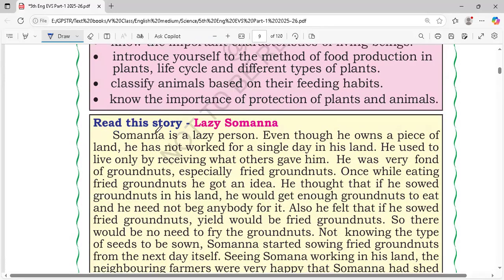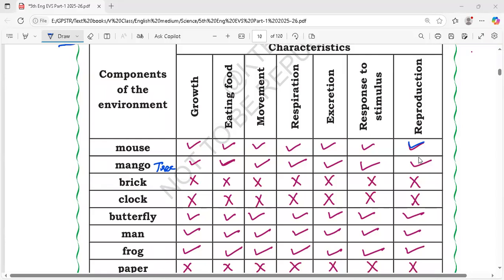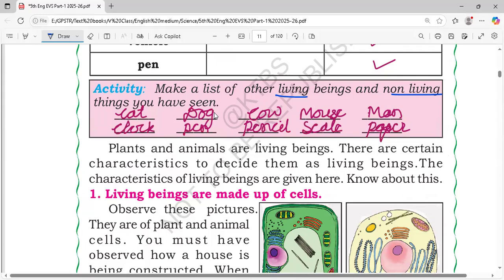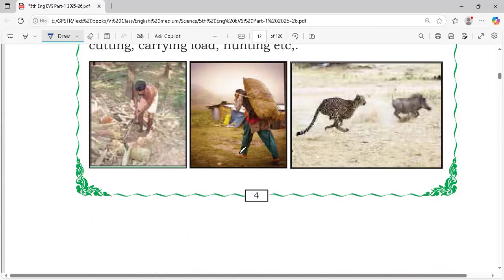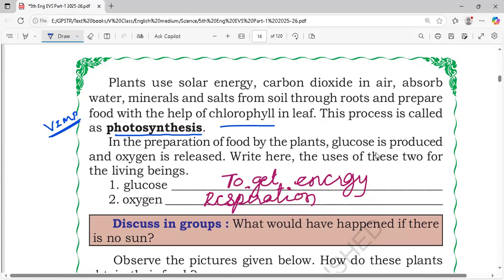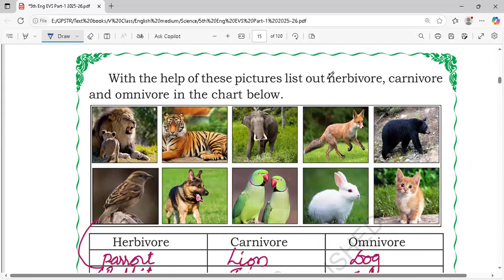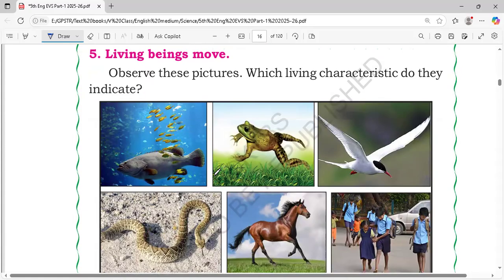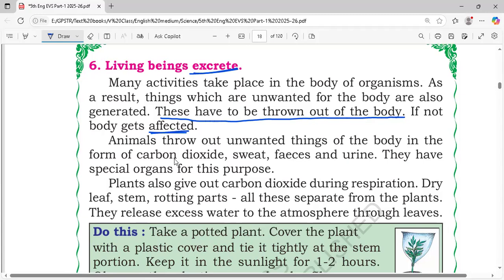L1 LIVING WORLD Chapter-1 | Class 5th Environmental Studies | 5th Class EVS | Complete Explanation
Characteristics of Living Beings
Living beings are things that are alive like humans, animals, birds, insects, and plants. They are different from non-living things like toys, stones, or chairs.
Let’s look at what makes something living:
 Living beings move
• All living things can move.
• Animals walk, fly, or swim.
• Plants don’t walk, but they move slowly — like sunflower turning toward sunlight.

 Living beings grow
• All living things grow.
• A baby grows into a child, then an adult.
• A seed grows into a big plant or tree.

3️⃣ Living beings need food
• Living things need food to get energy.
• Animals eat food. Plants make their own food using sunlight.

 Living beings breathe
• Living beings take in air (oxygen).
• Humans and animals breathe through nose or gills.
• Plants breathe through tiny holes in their leaves.

 Living beings feel
• Living things can feel changes around them.
• If you touch a dog, it may bark.
• A touch-me-not plant closes its leaves when touched.